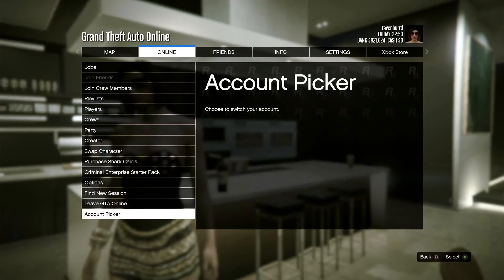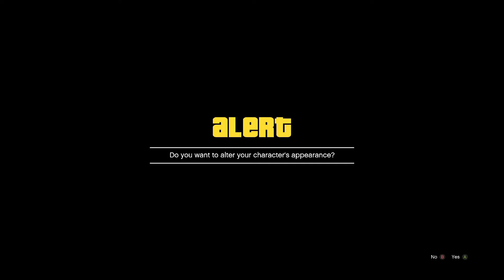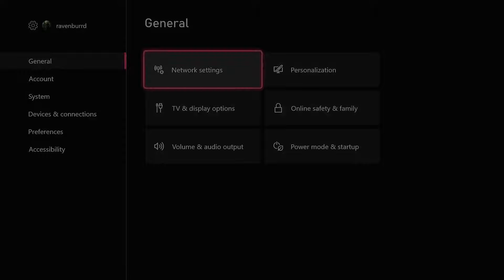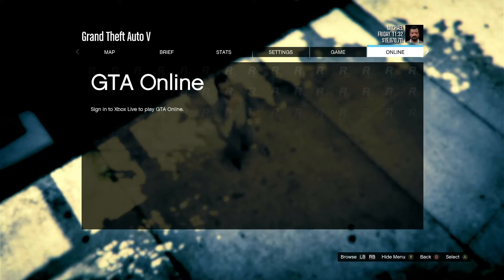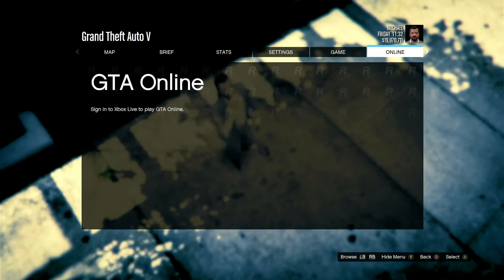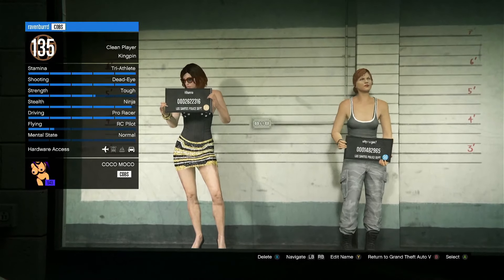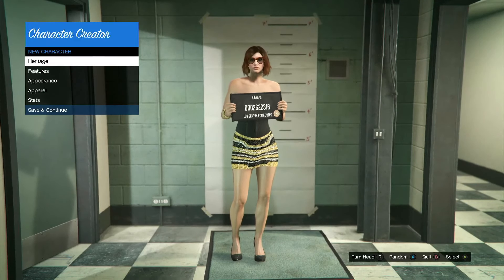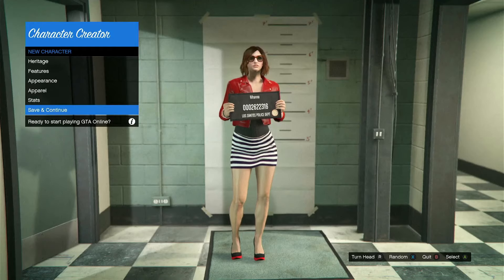GTA 5 ONLINE - HOW TO CHANGE CHARACTER APPEARANCE FOR FREE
The milkman strikes again, but in all seriousness this method still works and forever will, I know it works for PS4/XB1 including PS5 and Series S/X.

First time I made this video in 2017 and has been working since then, if it does not work for you, your doing it wrong. I don't associate with fake glitching youtubers and never will intend do. Only uploading legit glitches. So yeah, the internet part may be tricky at first but you get the hang of it. Just be fast with it and dont be slow, should work!

Video ends at 6:30

The ending is a throwback to my 2017 version of this video where I used that ending haha.

Come play with me on Xbox:
ravenburrd